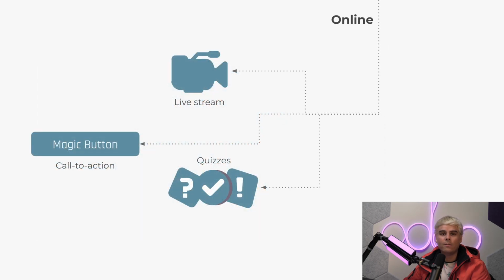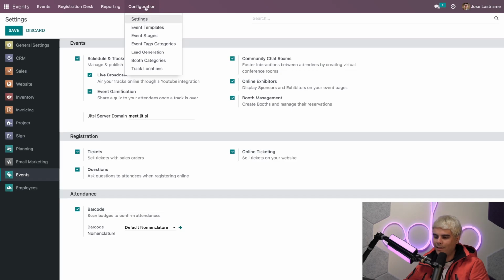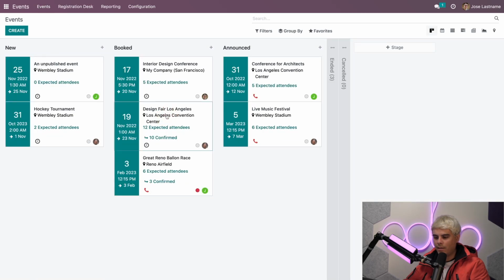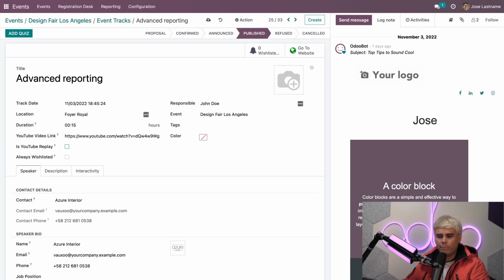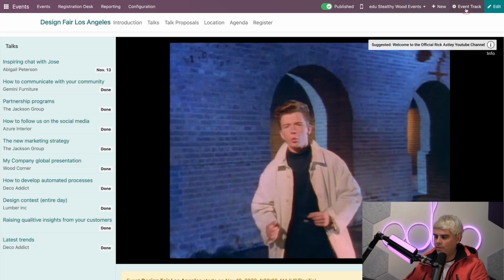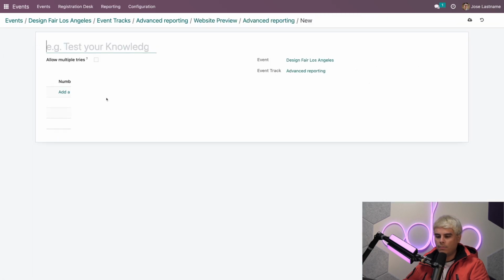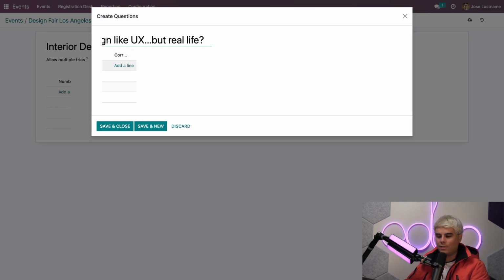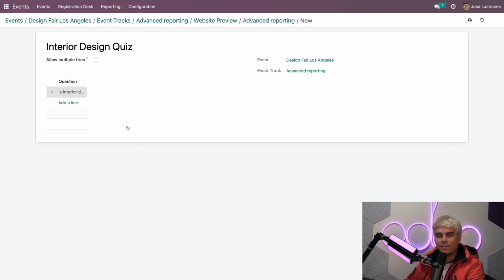Live Broadcast & Gamification | Odoo Events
In this video, learn how to transition your event to an all-virtual space! Learn how to live broadcast your talks through your website, have call-to-action buttons, and engage your attendees with personalized quizzes! The set-up is super simple, and Odoo takes care of keeping your attendees present, engaged, and fully entertained.

00:00 - 00:58 Introduction
00:59 - 01:35 Settings
01:36 - 02:52 Live Broadcast
02:53 - 05:33 Gamification
05:34 - 05:55 Conclusion

Other lessons and materials related to this video:

- 24.a Your First Event

- 24.i Community Rooms

- 24.j Online Exhibitors